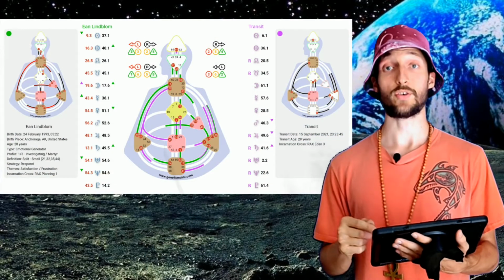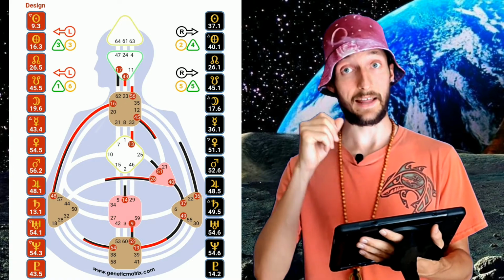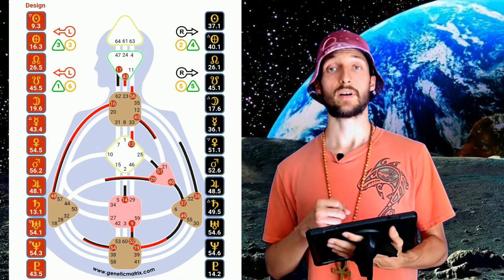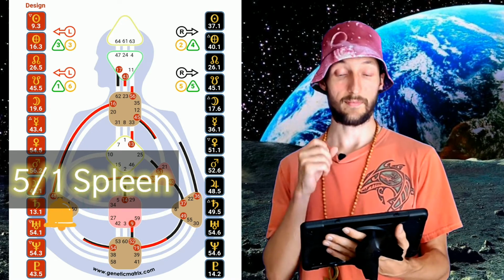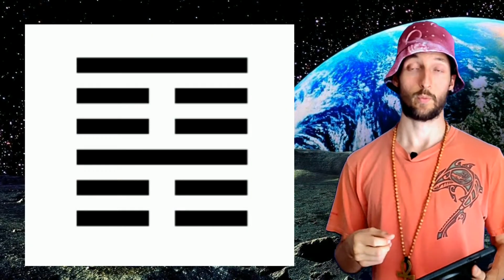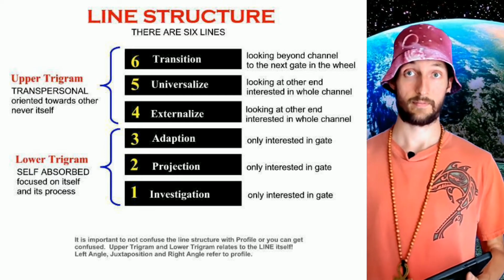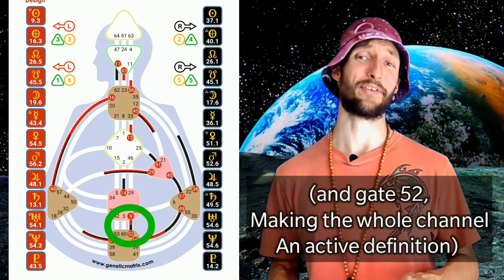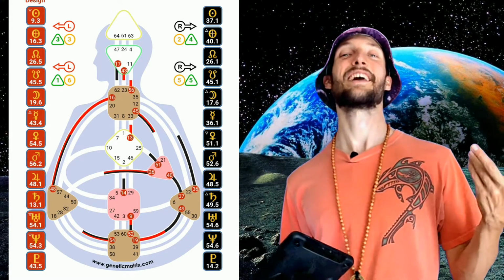Holistic Human Design - Crash Course - With Ean OM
Design Awareness Initiations now available!
Introduce yourself to the Most Profound Knowledge -
With a Logical Support Guide!